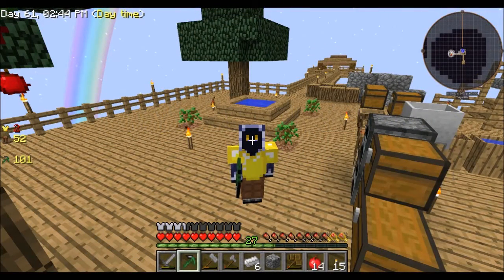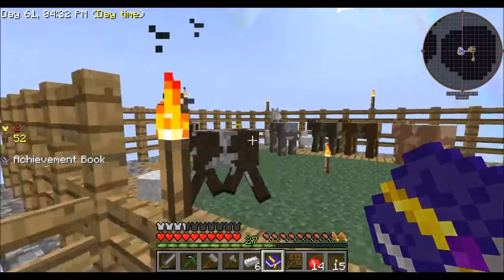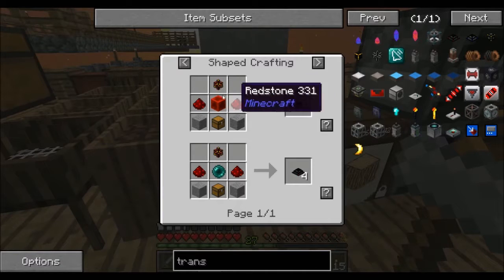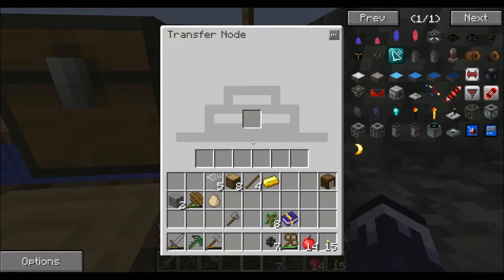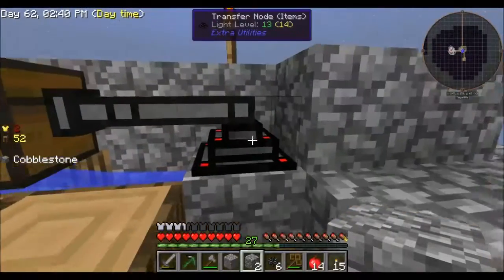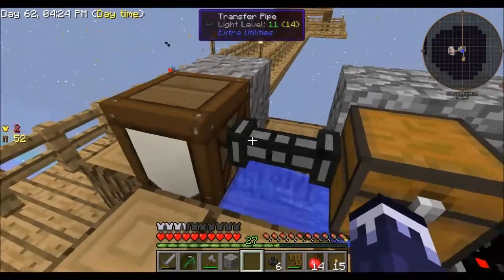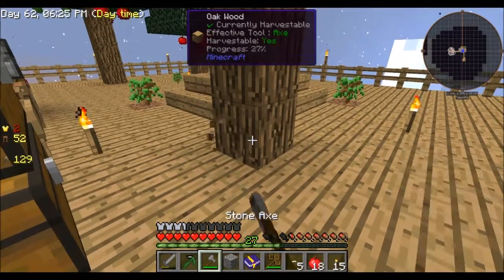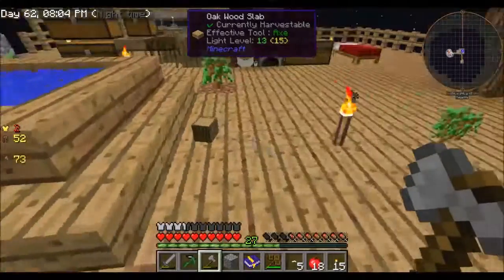Minecraft FTB Skyfactory 2.5 Episode 5 {Automation of Cobble}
Be Good!!